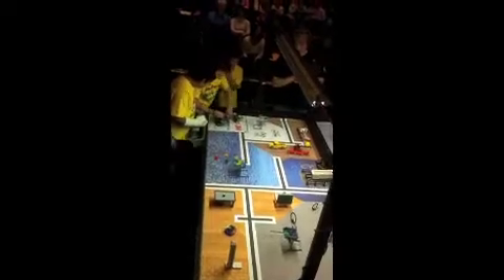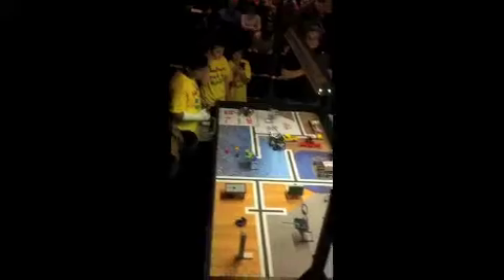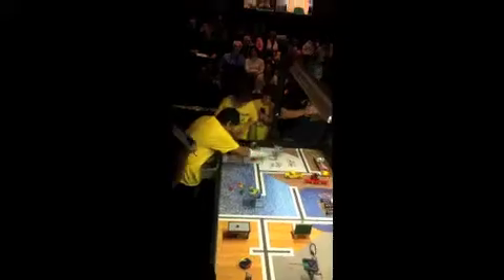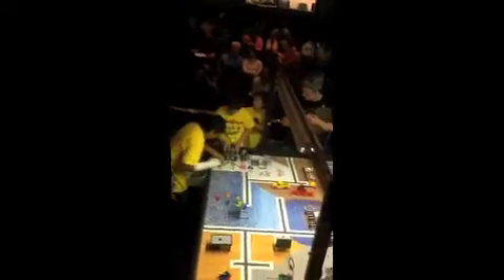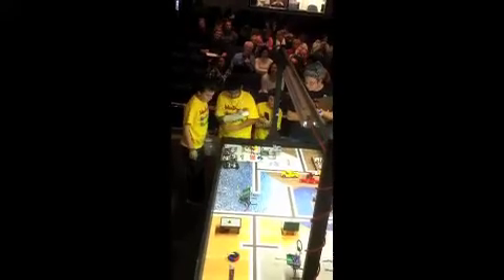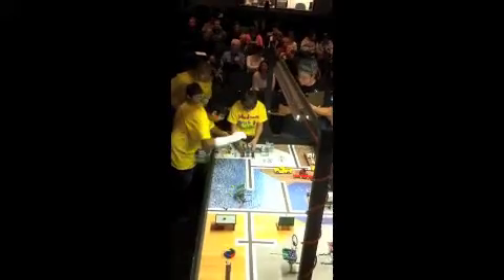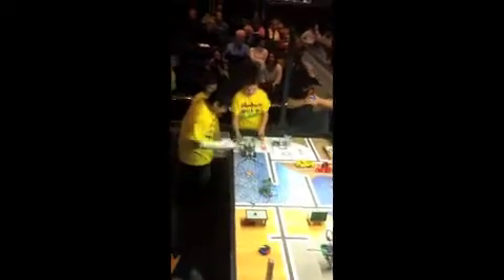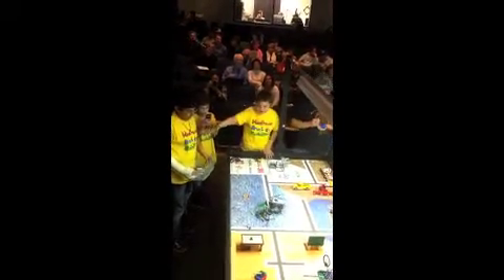FLL 2011 1